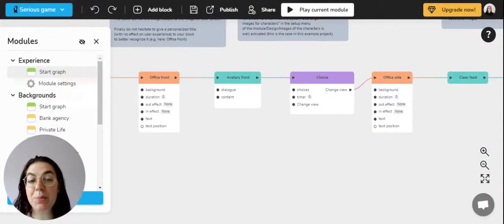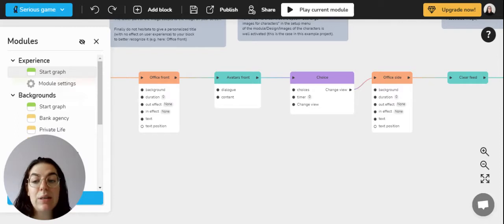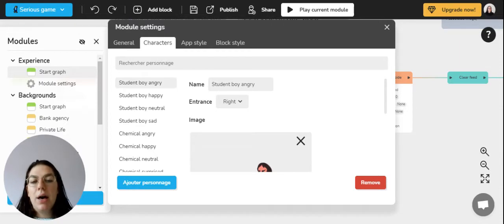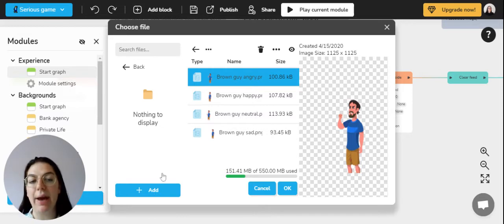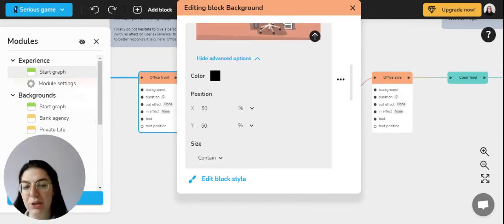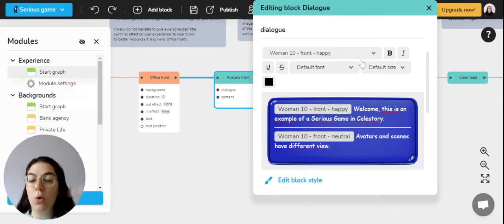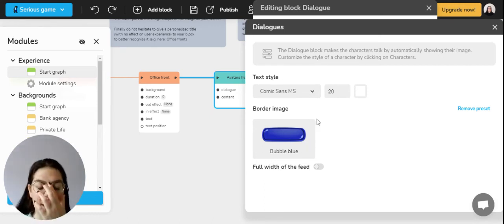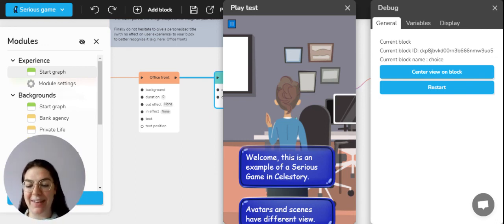Celestory EN 🧍‍♂️Serious Game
In this tutorial we will look into serious games !